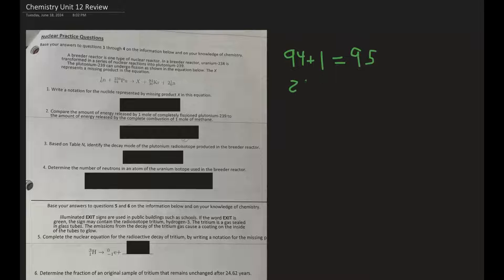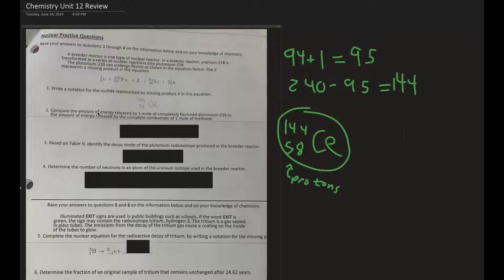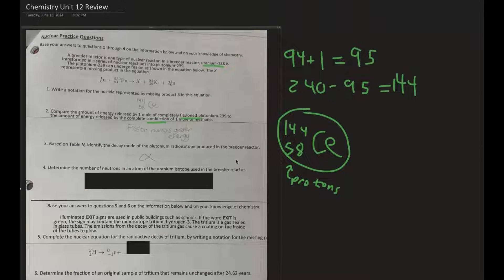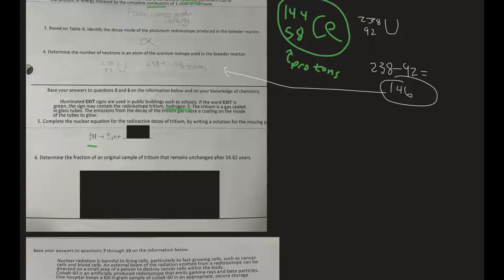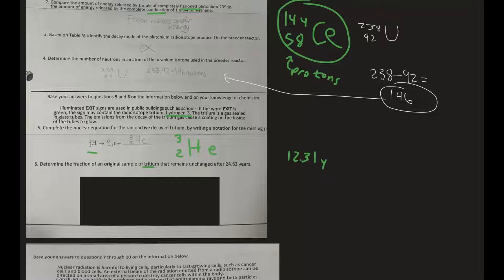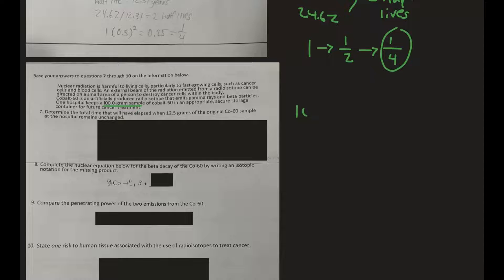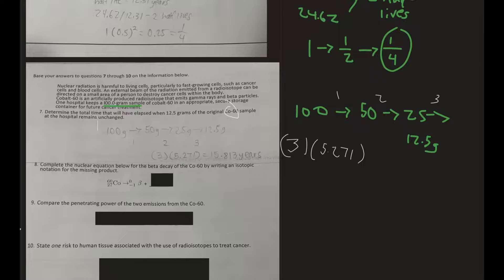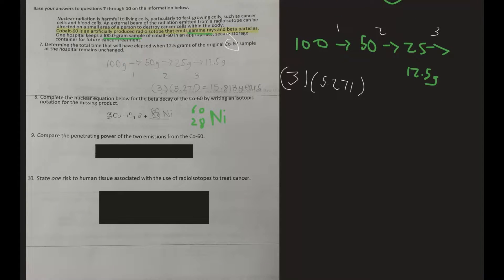Chemistry Unit 12: Nuclear Chemistry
Chemistry Regents Review: Nuclear Chemistry

Darren covers the Unit 12 content on the NYS Chemistry Regents Exam through practice problems. Unit 12 consists of topics such as radioactivity, types of radiation, half-life, nuclear reactions, fission, fusion, radioactive decay, applications of radioisotopes, nuclear power, and more!